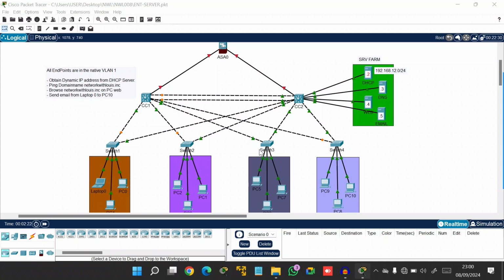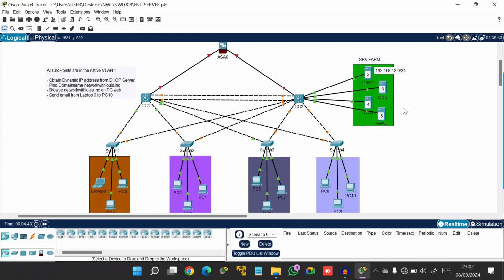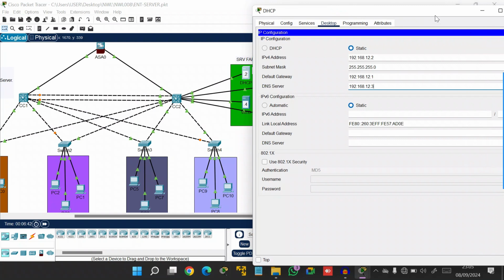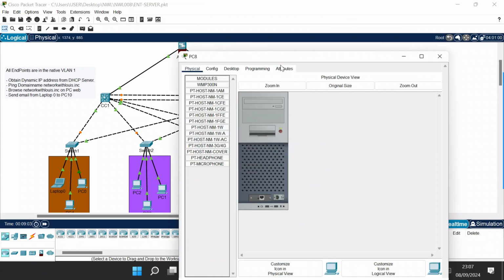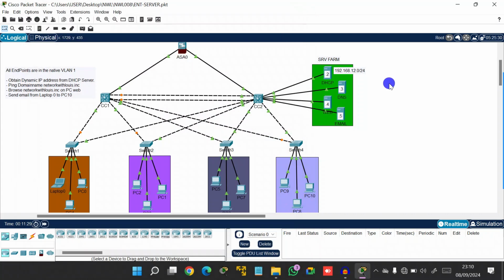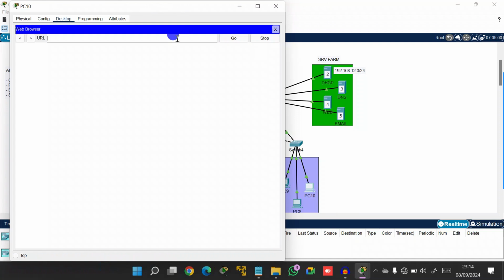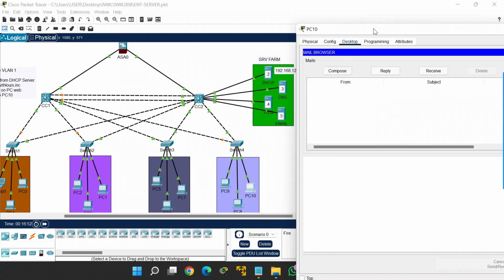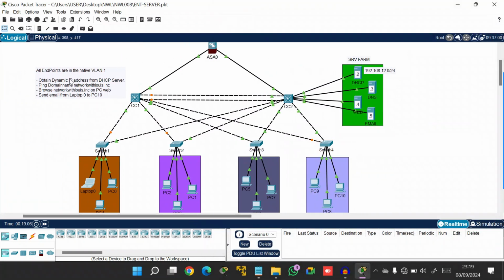Enterprise Sever Configurations | DHCP | DNS | Email and Web or HTTP Server Configuration Guide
Hi Friends,

Welcome to NetworkwithLouis!

In this project, we'll walk through the configuration of DHCP, DNS, web, and email servers using Cisco Packet Tracer. The tutorial provides step-by-step instructions for setting up each server type and integrating them into your network environment.

Topics Covered:

Configuring a DHCP Server in a LAN Network
Setting up a DNS Server in a LAN Network
Configuring an HTTP/Web Server in a LAN Network
Setting up an Email Server in a LAN Network
Understanding how a DNS Server works
Learning how a DHCP Server assigns IP addresses to clients
This easy-to-follow tutorial is designed to help you configure DHCP, DNS, email, and HTTP servers in Cisco Packet Tracer.

I hope you find this video clear and helpful.